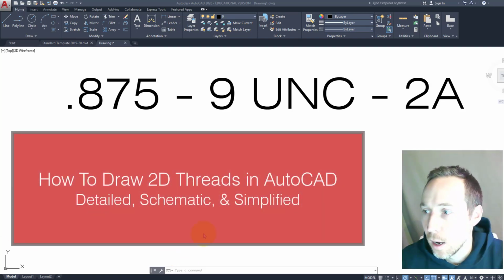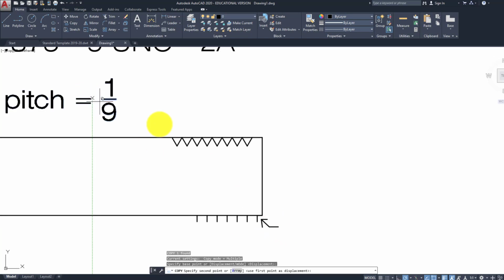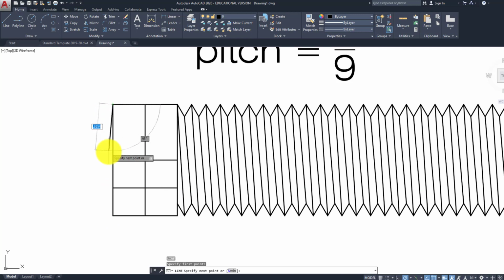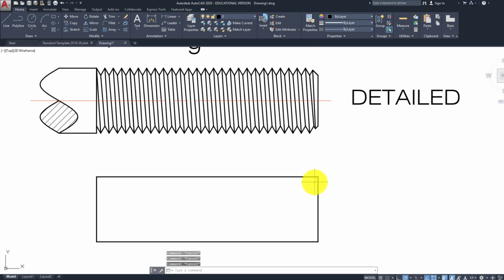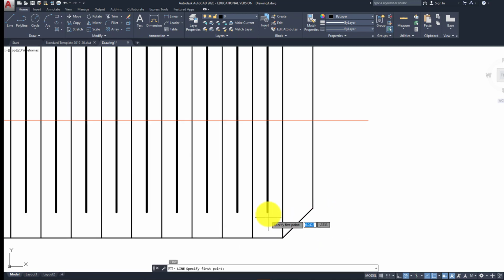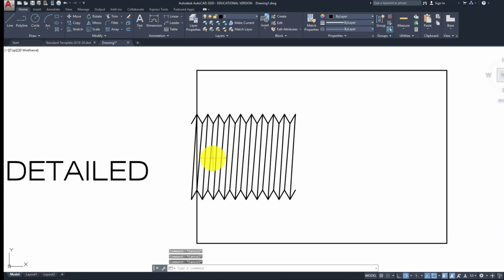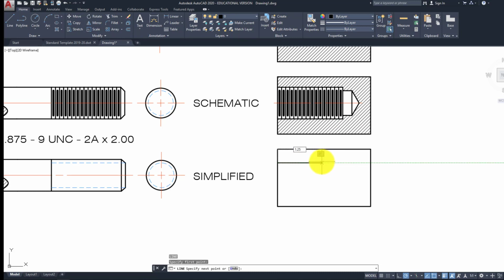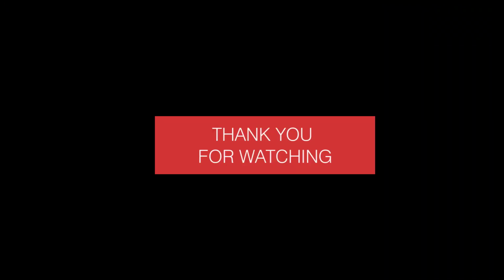AutoCAD - Tutorial - Drawing Threads UPDATED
AutoCAD - Drawing UNC threads - Detailed - Schematic - Simplified but Updated from the original 7 years ago!  I have add the internal drawings as well and my face!